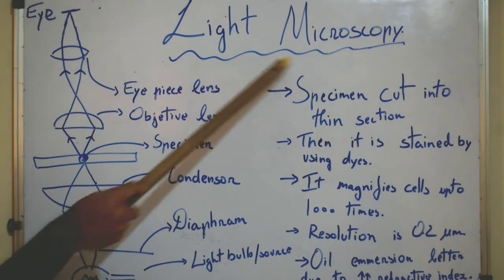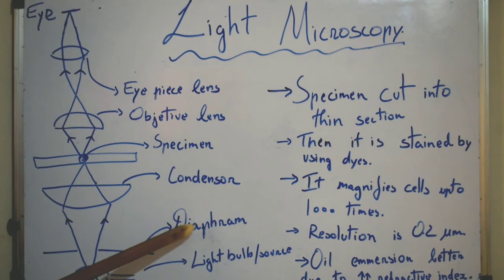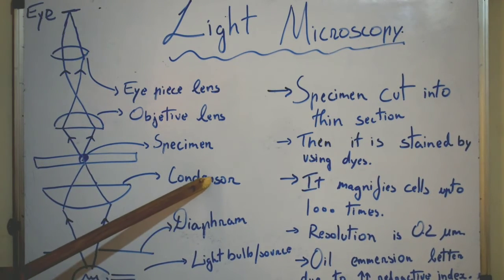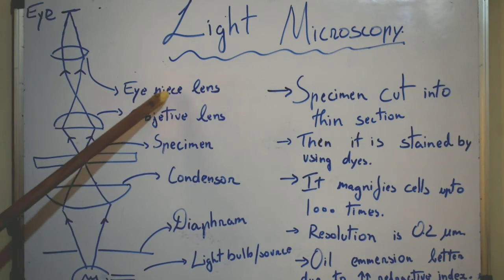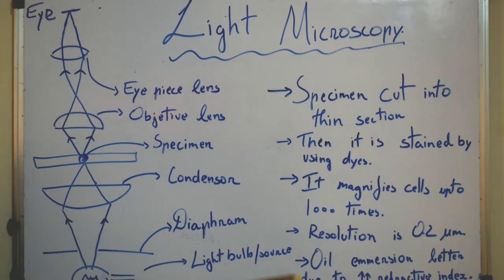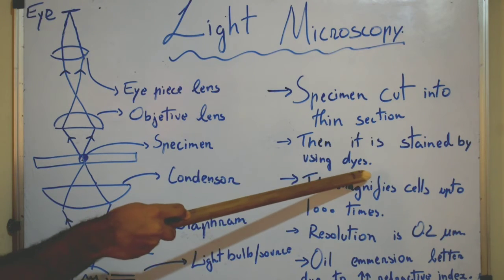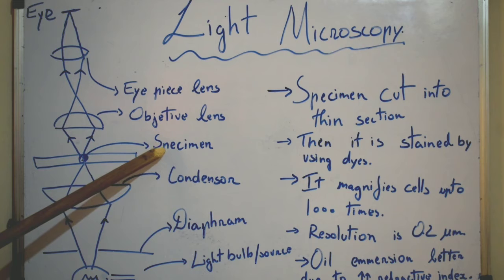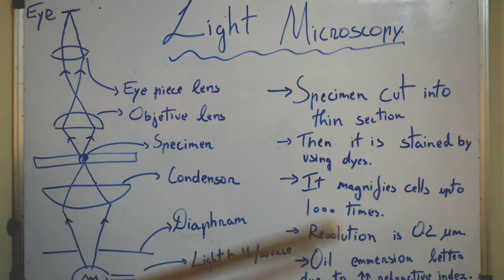Light Microscope Principal & Basics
Here I try to explain some Basic entry level stuff about Light Microscope. Please support if you understood it.